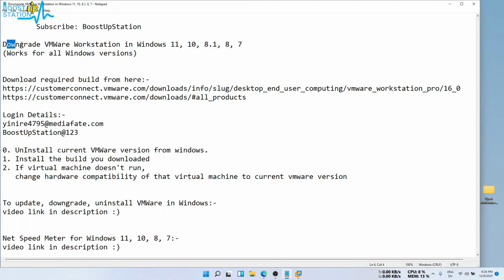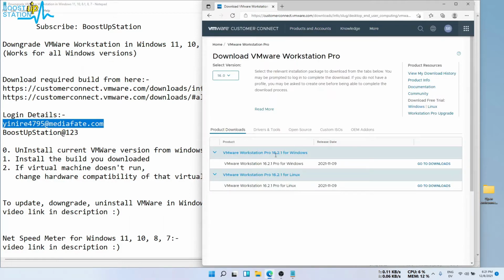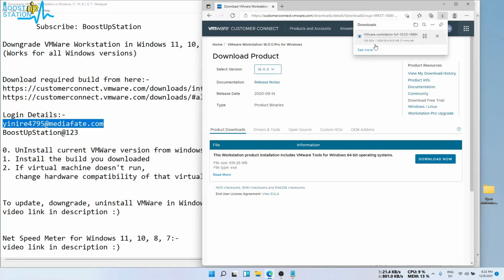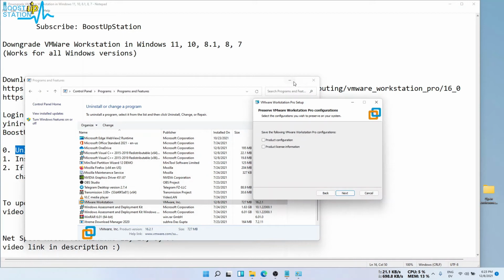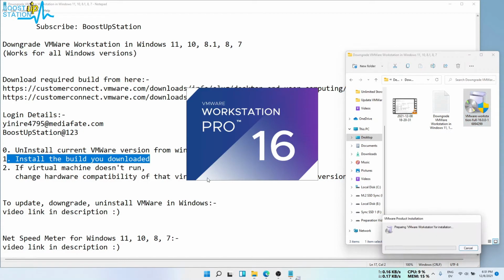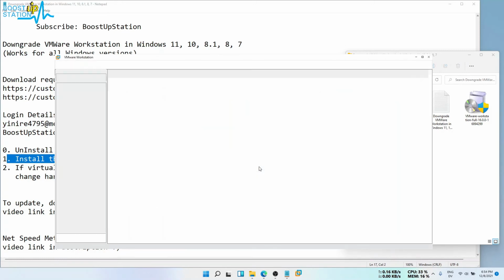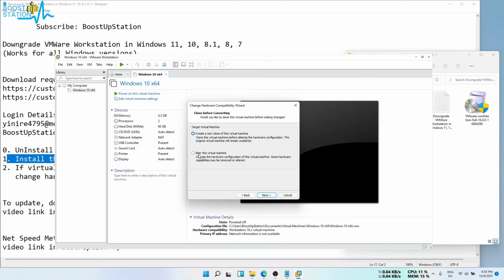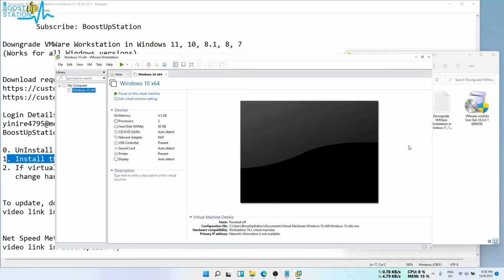Downgrade VMWare Workstation in Windows 11 | Downgrade VMWare Workstation 16 in Windows 10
downgrade vmware workstation in windows 11 | downgrade vmware workstation 16 in windows 10 | vmware. downgrade vmware workstation pro 15 in windows 11, 10, 8, 7 to vmware workstation 15, 14.